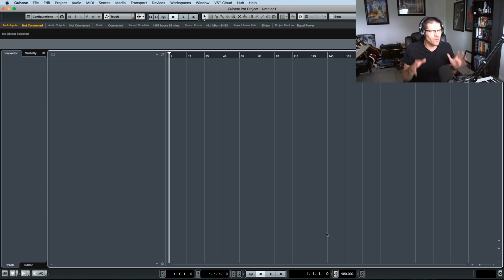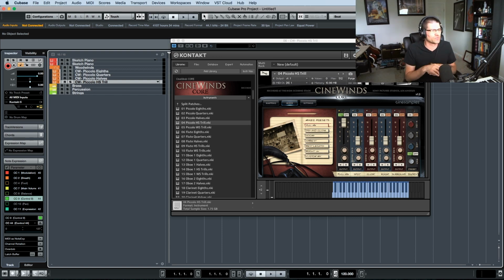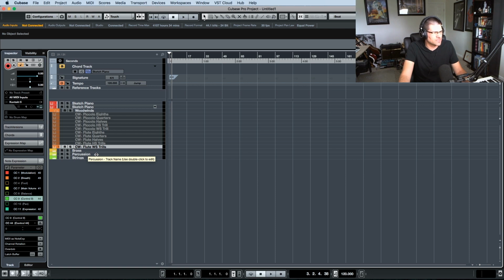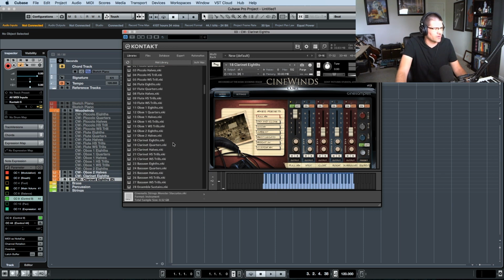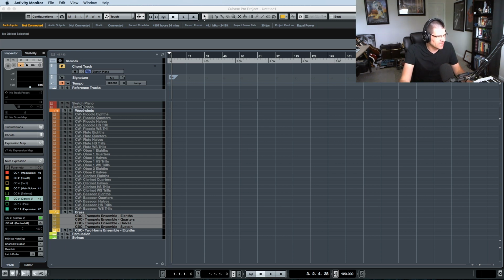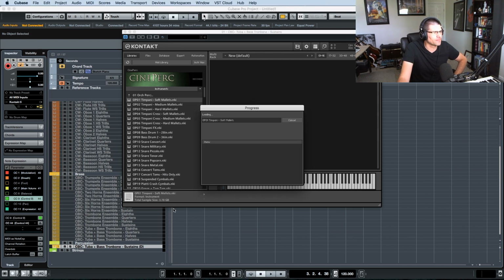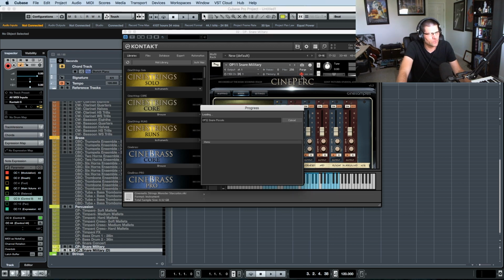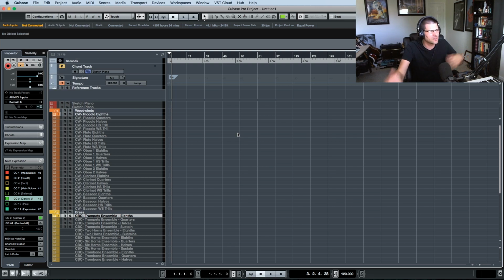How to Build A Orchestral Template from Scratch in Cubase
I get asked this question a lot, how do I build a template or how do you go about building a template from scratch. I show you my process from building a template from scratch, setting up reverbs and instrument routing.

If you would like to download a copy of my template file, follow this